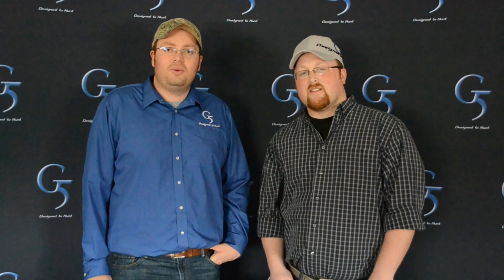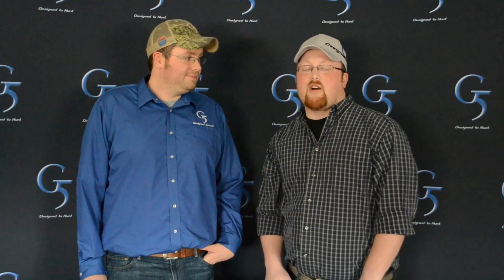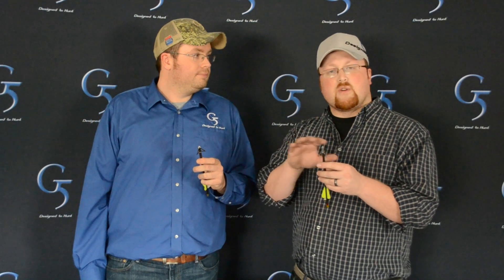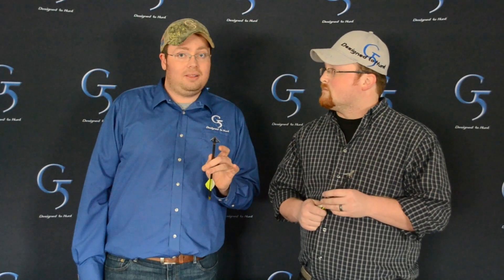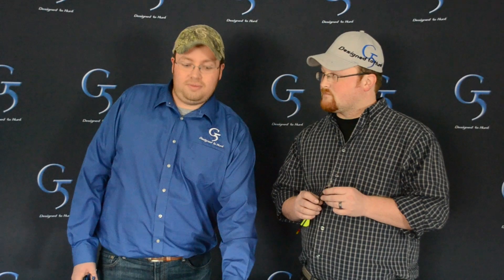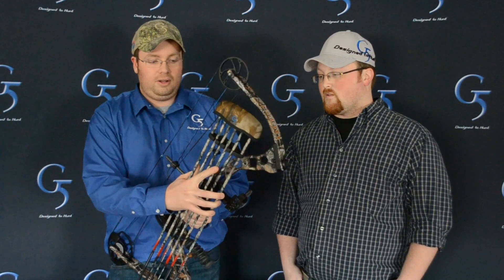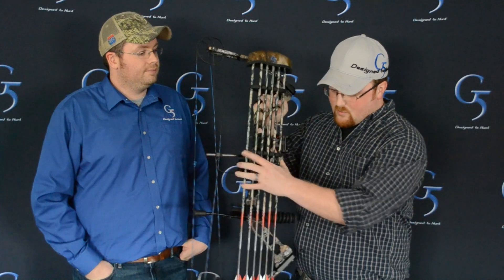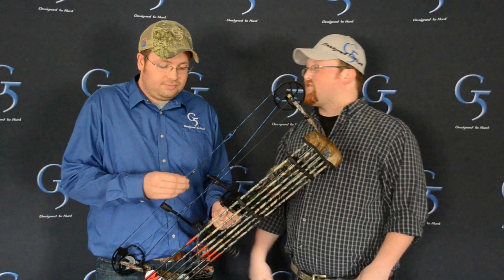Product Highlights with Brian & Brian: Turkey Season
Brian and Brian discuss Spring Turkey Season and how G5 can help you be successful.